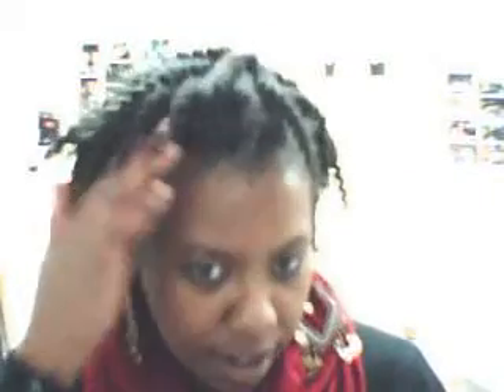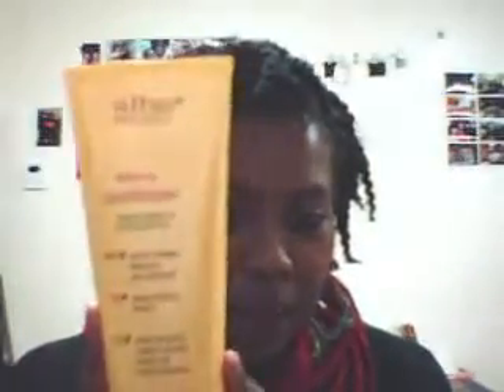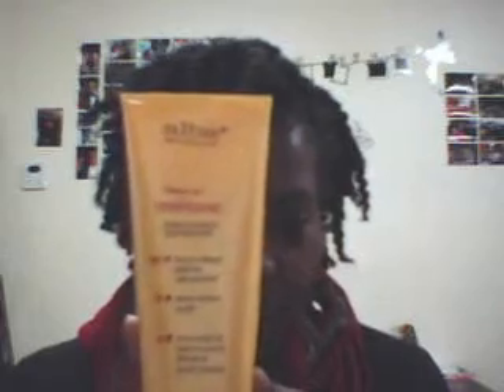Product Review: Alba Leave In Conditioner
3.5 out of 5 stars